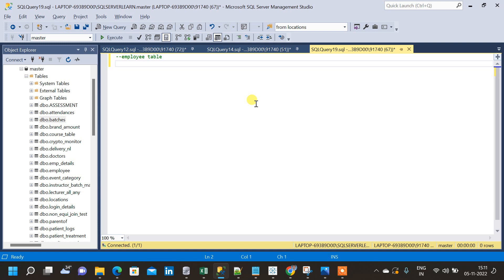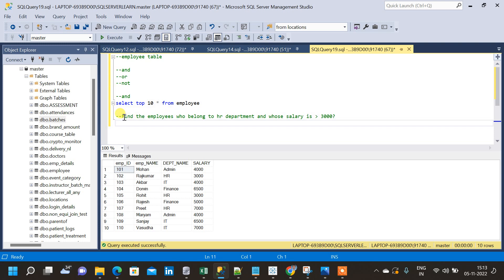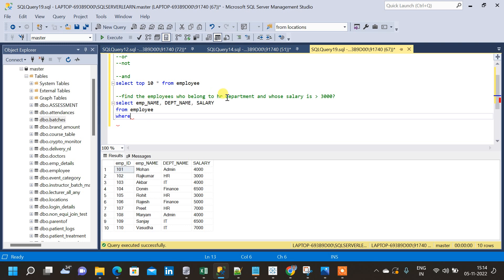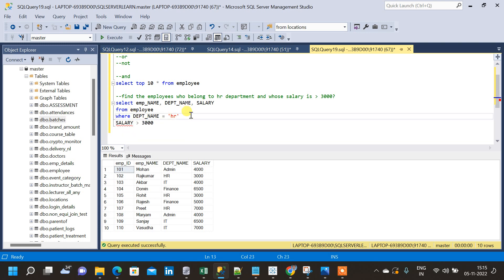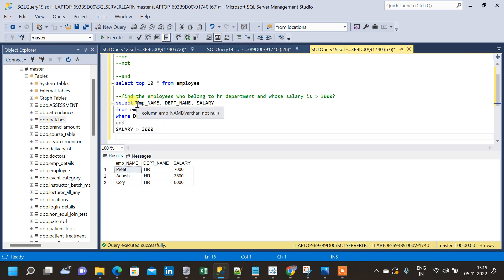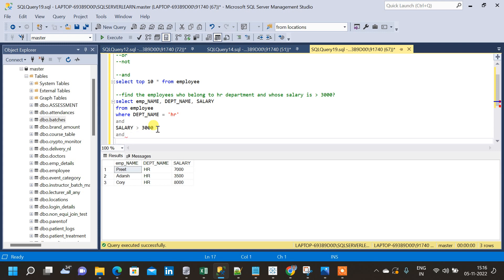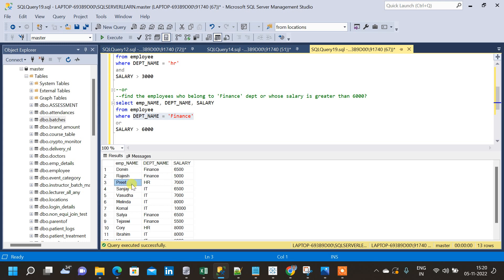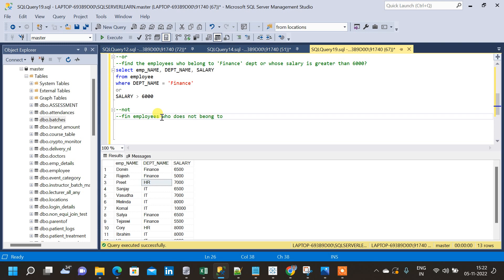SQL | AND, OR & NOT operator in SQL | Using AND, OR & NOT operator with WHERE clause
In this video we see how to use AND, OR and NOT operator with WHERE clause.

The AND and OR operators are used to filter records based on more than one condition:

The AND operator displays a record if all the conditions separated by AND are TRUE.
The OR operator displays a record if any of the conditions separated by OR is TRUE.
The NOT operator displays a record if the conditions is NOT TRUE.